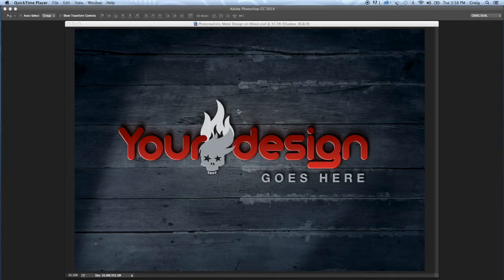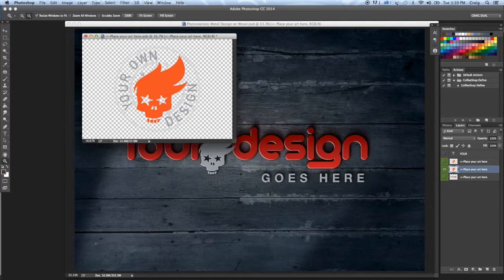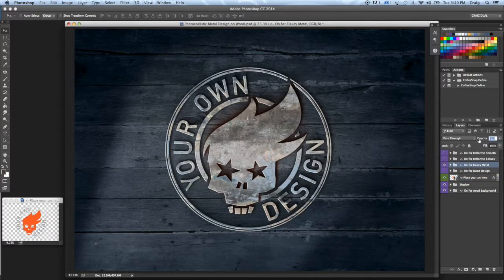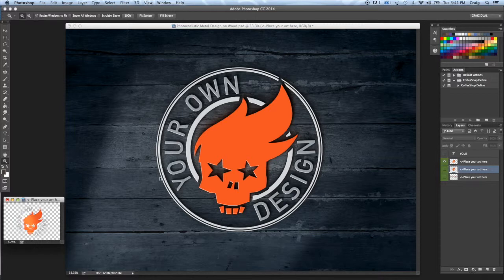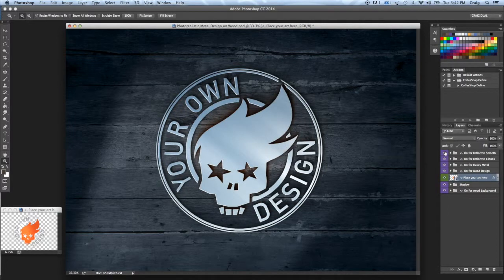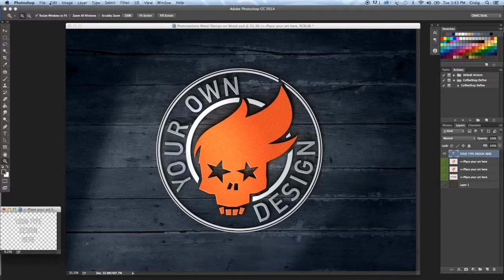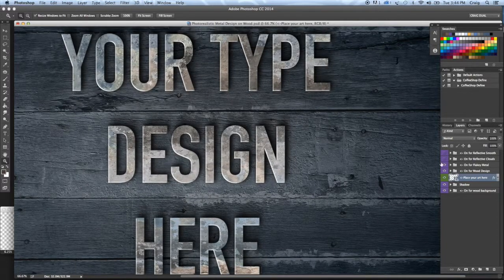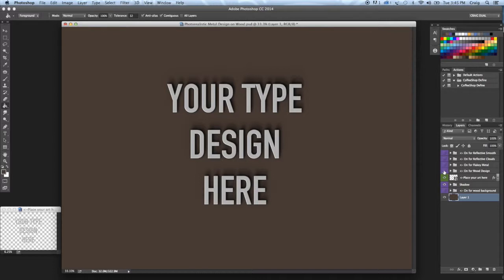Ant Radio design on wood - Photorealistic Mockups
This is a quick walkthrough and tutorial to show how this easy to use Photoshop file, which uses smart objects, instantly visualises your design on a beautifully lit and distressed wood background.

Please give feedback, and like it if you do. Thank you.